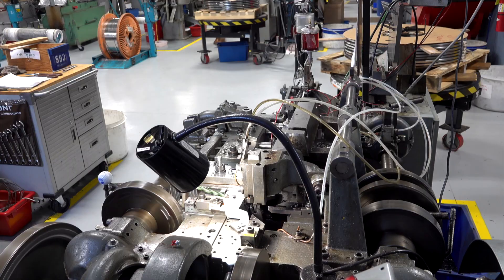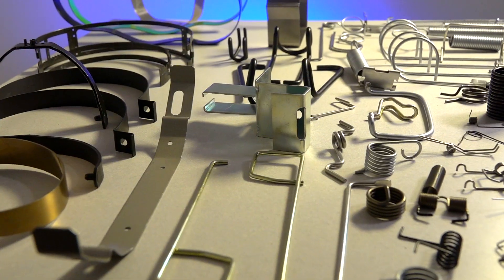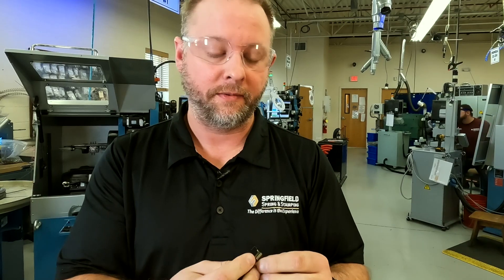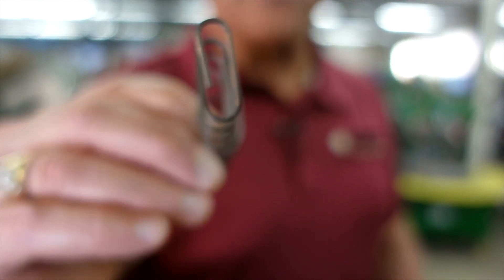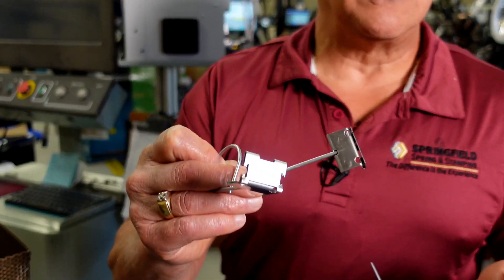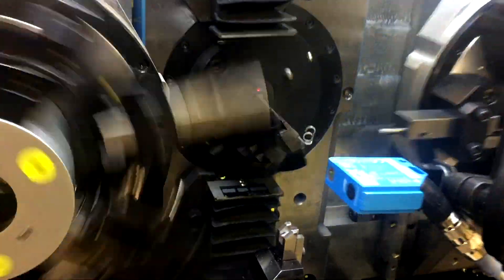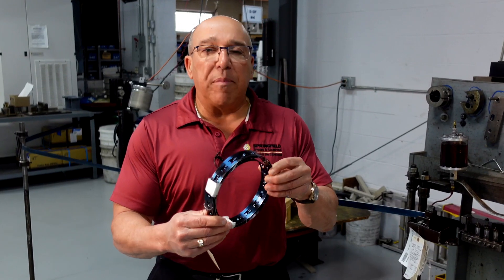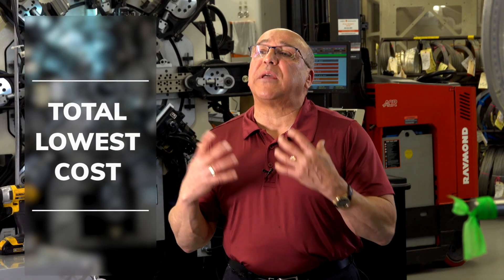TOUR - Medical Springs & Fourslide Stamping Plant - Beyond Average - Springfield Spring & Stamping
Springs are not the last thing to think about, they can affect your whole product.
Anyone can make a spring, anyone can make a lot of them.
We make the TOUGH components the create reliability and trust in your products and we engineer them with you so they work every time. ZERO DEFECTS.

0:00 - Springfield Spring and Stamping - Critical to Function Parts

1:12 - Medical, Aerospace, Automotive, Military, Commercial

1:59 - Fourslide & Wire EDM Machines - start to finish in house

3:20 - Standard Equipment used to make and measure non standard parts

4:28 - Medical ISO 13485 Compliant - IQOQPQ

5:35 - Double Stacked Magazine - Engineered Ammunition Delivery Systems - MAGMED System

6:20 - Custom Wireform for the Air Filtration Industry

7:01 - Investing in new Technology - Visual systems

7:46 - Engineering - Quality and design go hand in hand

8:49 - Proprietary Elevator Selector Tape - Continuous reel

9:16 - Prototyping - Co-developing parts done on the equipment

Springfield Spring & Stamping is full of experience and engineering minds that know materials and how to make them even if the process does not exist yet.

For more than 70 years, we’ve manufactured precision springs and custom wire forms, helping countless customers bring their products to the global marketplace faster and with better products. If the spring fails you fail, we don't let that happen. With three plant locations, a comprehensive range of capabilities, and an industry-leading response time, Springfield Spring can solve your manufacturing challenges and improve your bottom line.